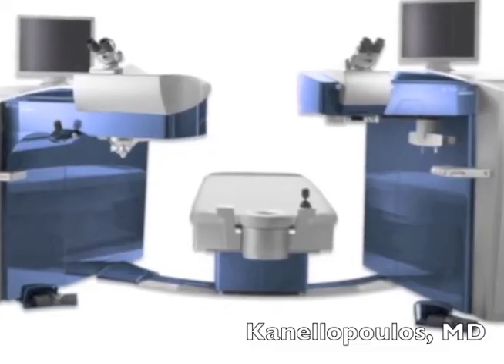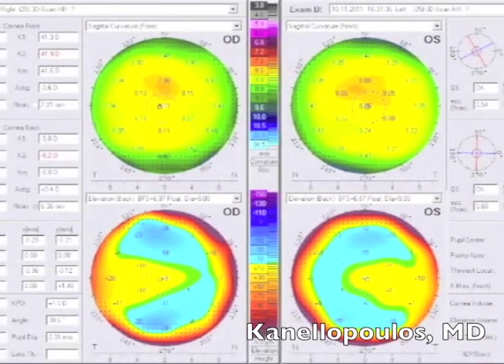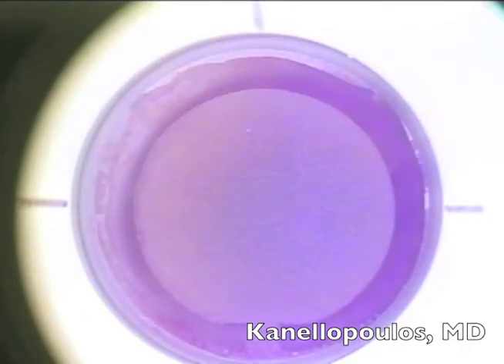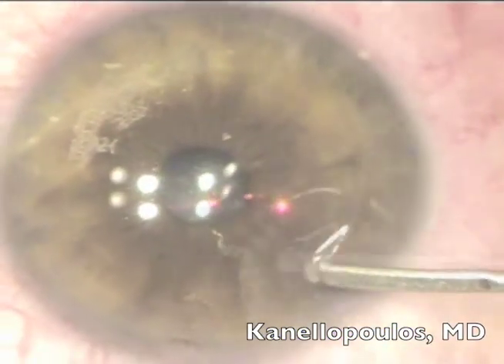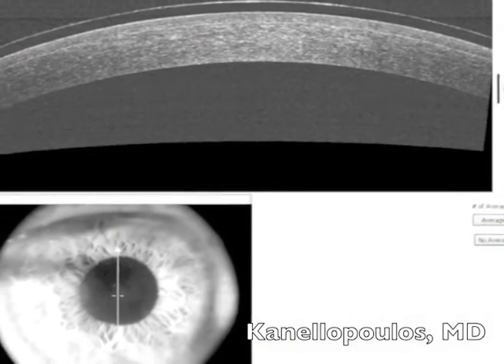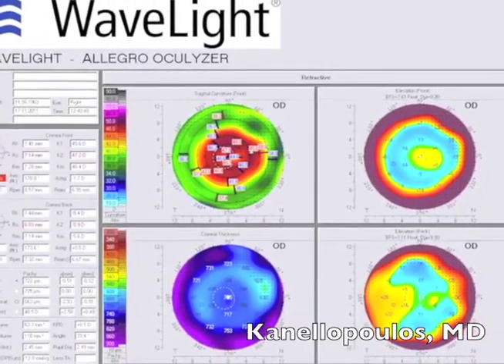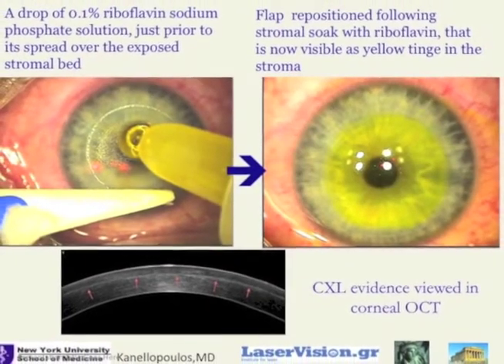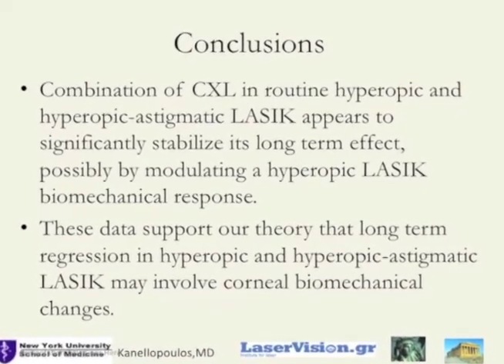Lasik Xtra ASCRS 2014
Femtosecond-assisted high myopic LASIK: Comparison of Standard to LASIK Xtra (combined with Prophylactic high fluence CXL).
A.J.Kanellopoulos